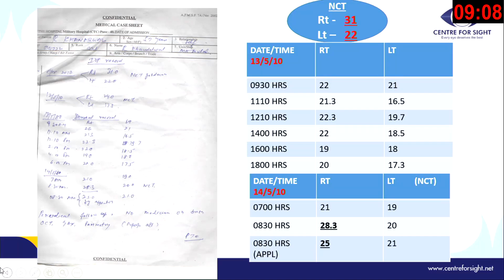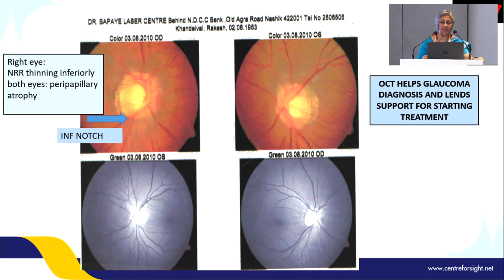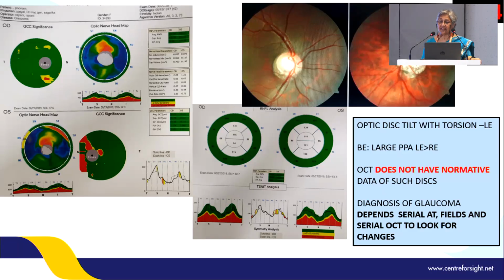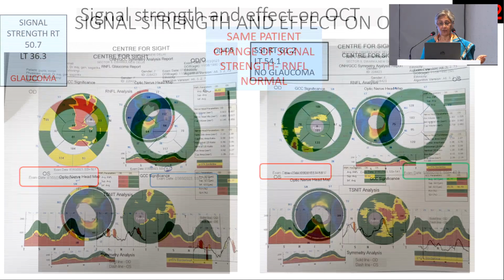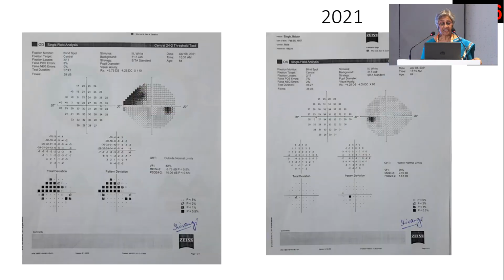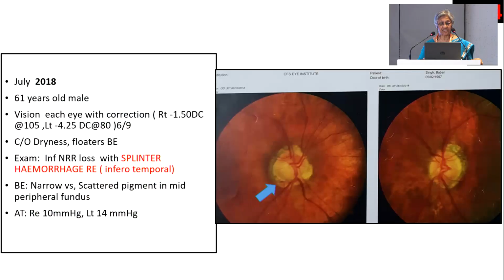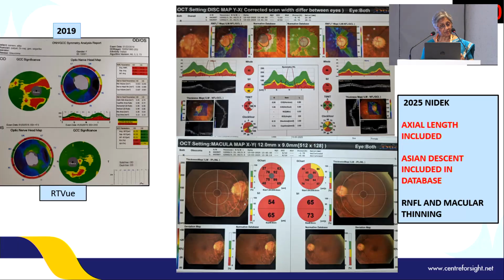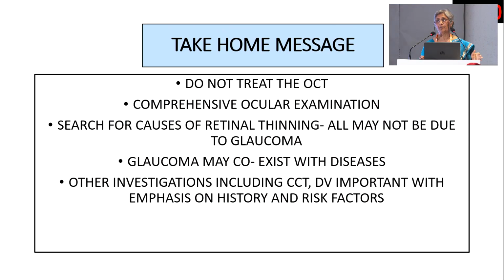AIOS2025 IC421 T Dr Sagarika PATYAL Role of OCT in Glaucoma